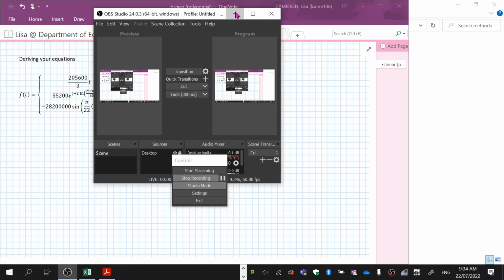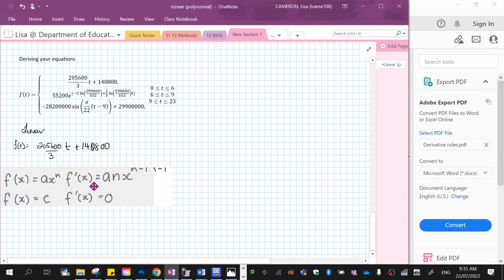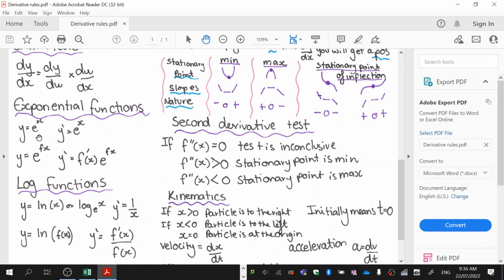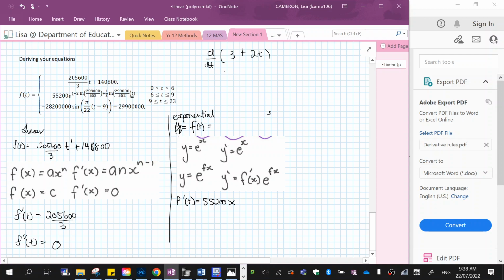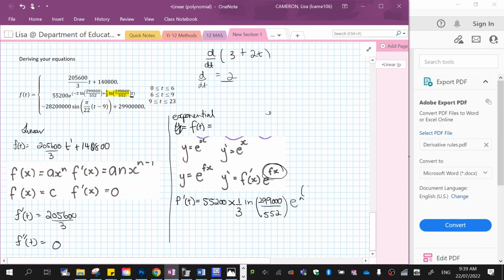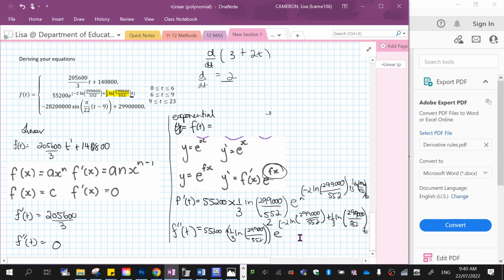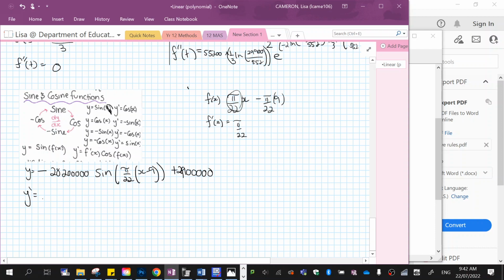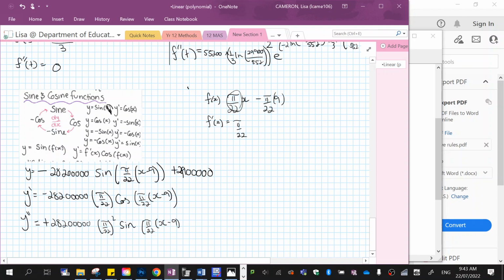08 TIKTOK Calculus